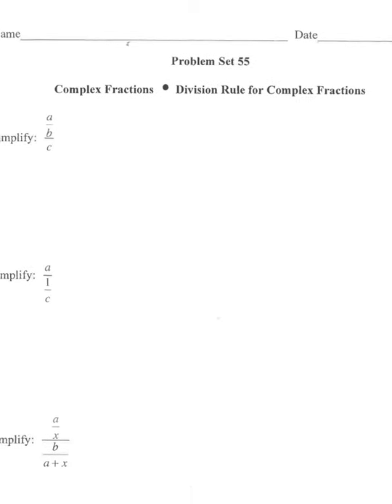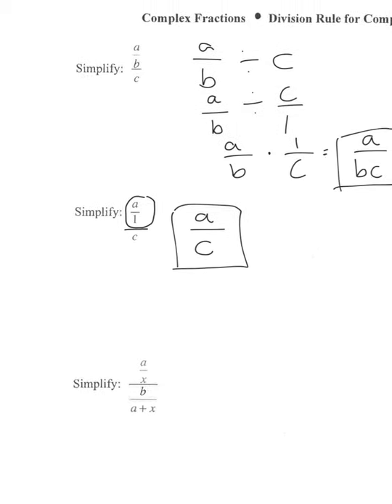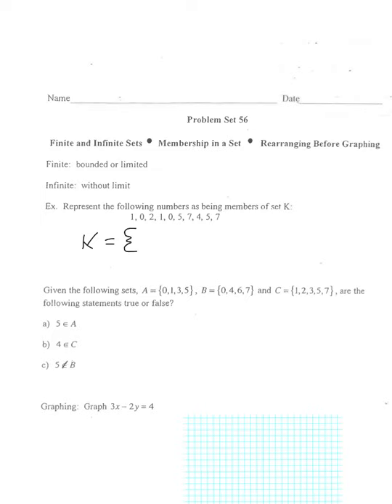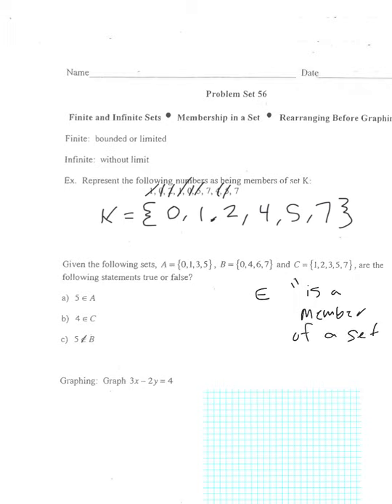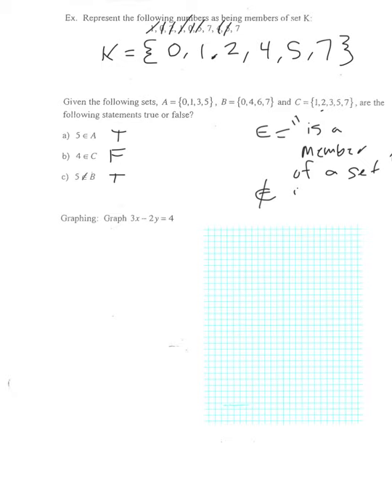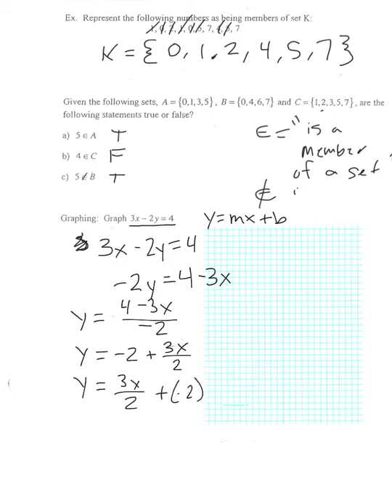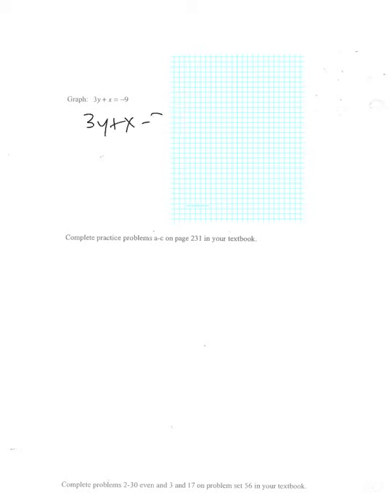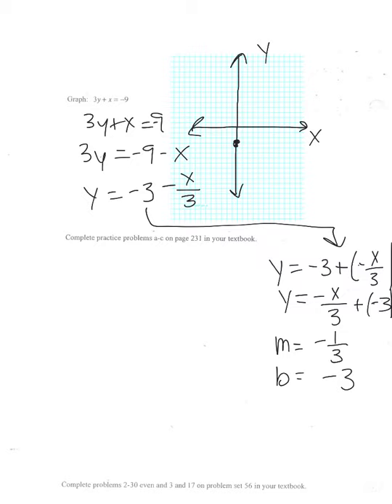Problem Set 55& 56